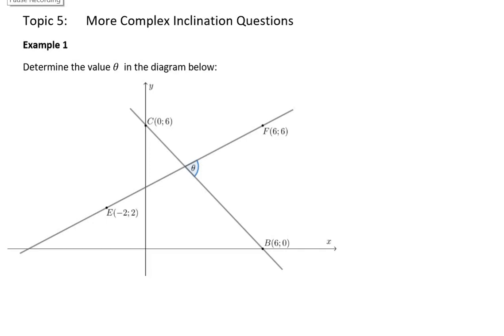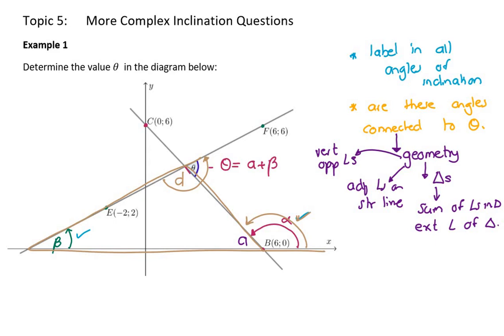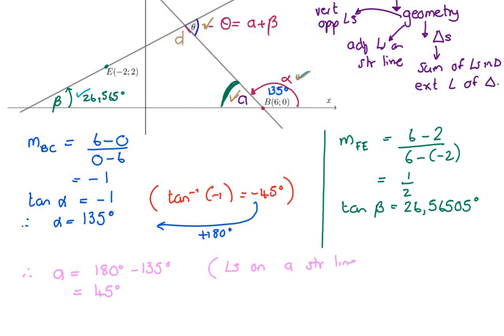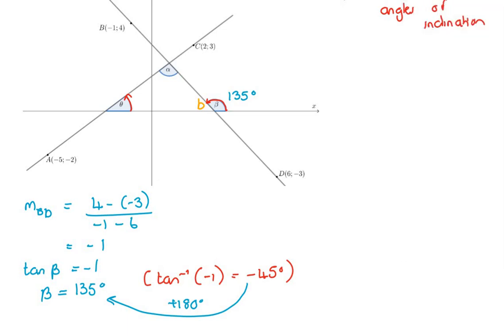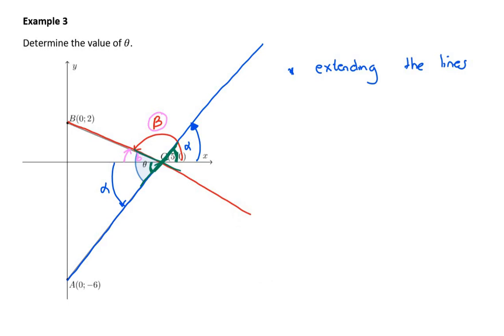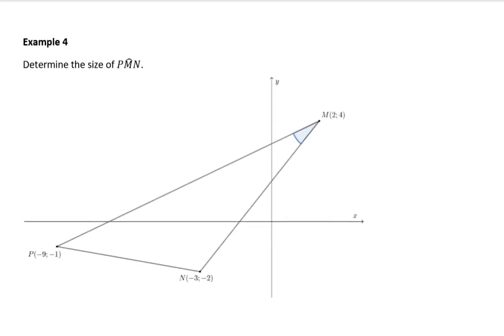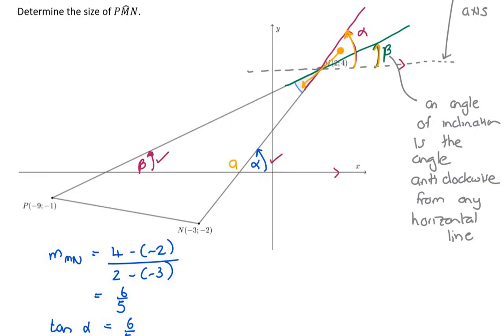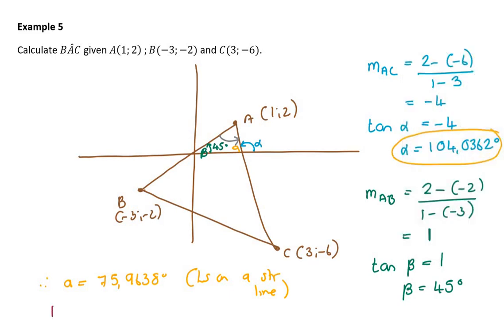Grade 11 Analytical Geometry Topic 5 - Complex Angles of Inclination